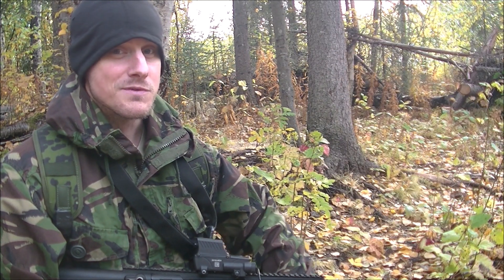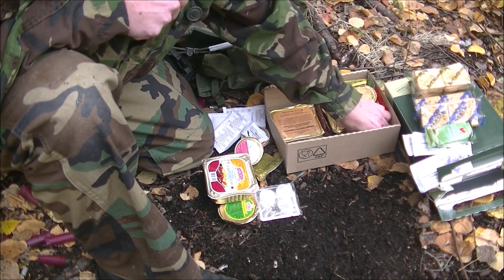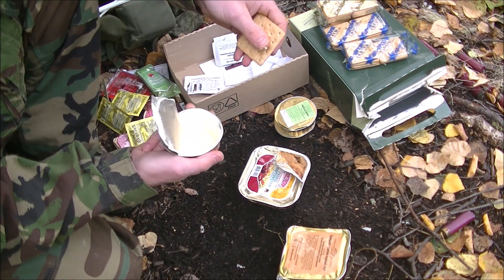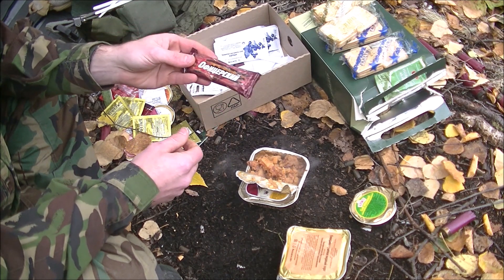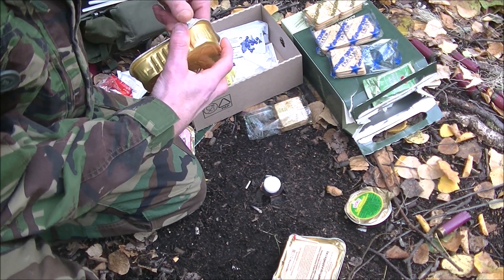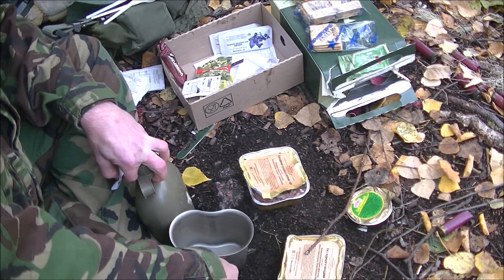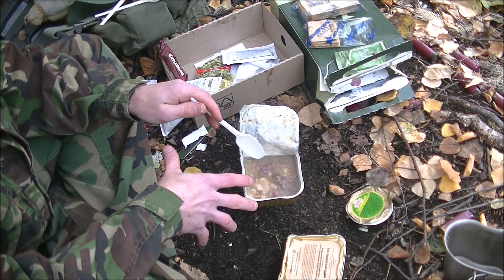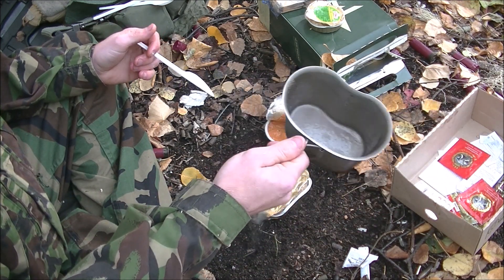Russian IRP Field Review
The Russian IRP is due for a review in the field.